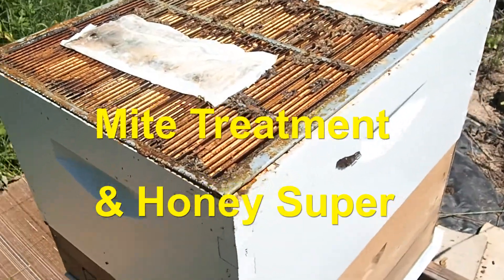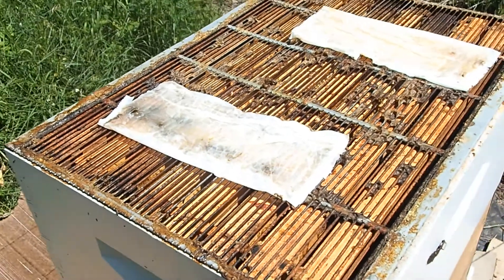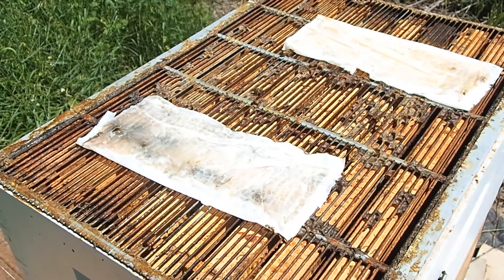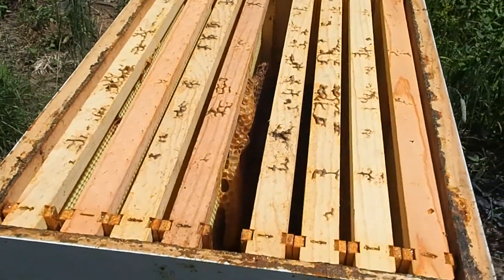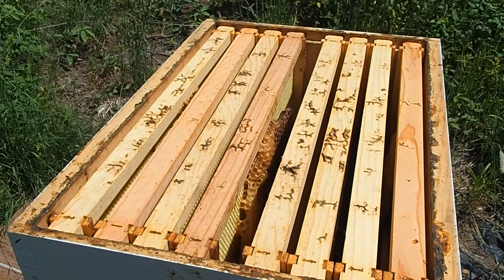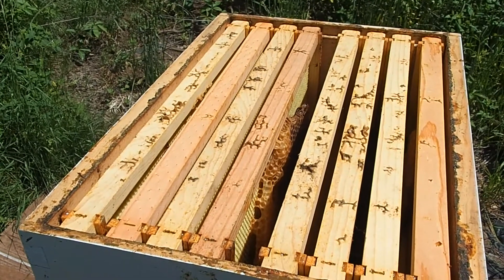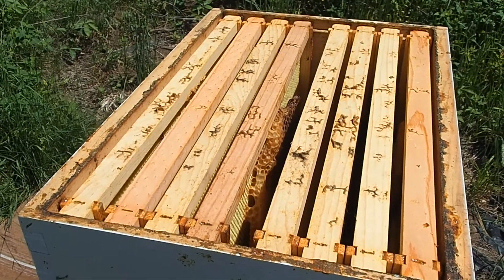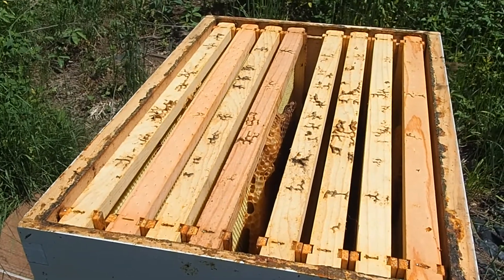Mite Treatment Done & Honey Super Placed 6282020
With our June mite treatment over, it's time to place the honey super on top, and hopefully our bees will begin filling up the honey frames for harvest by early September.